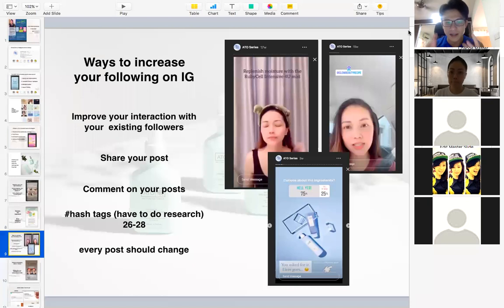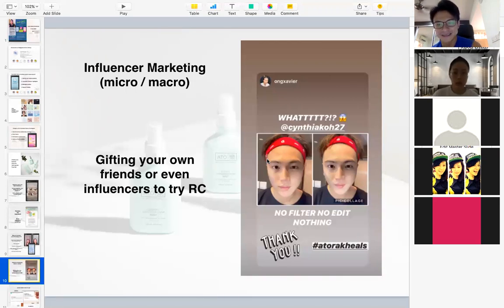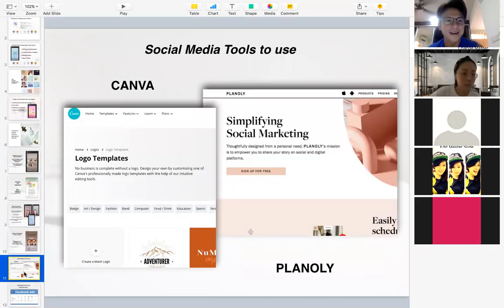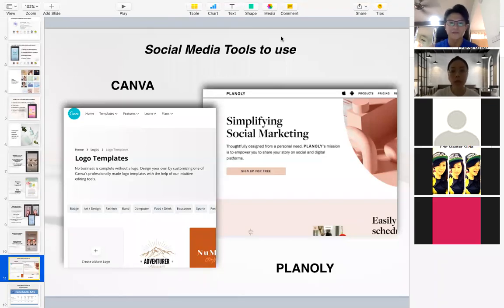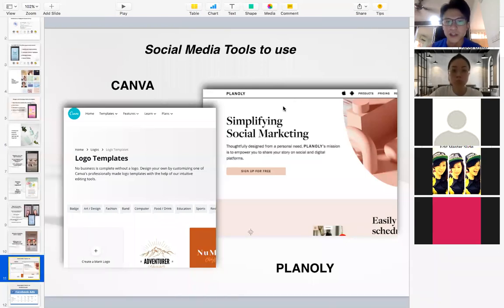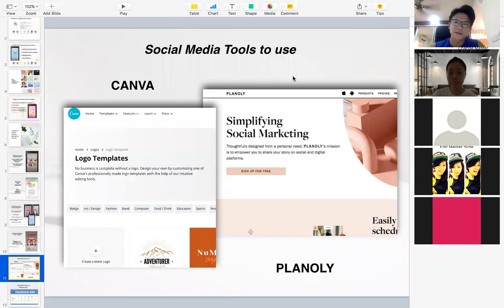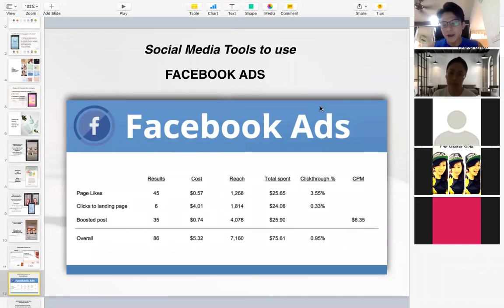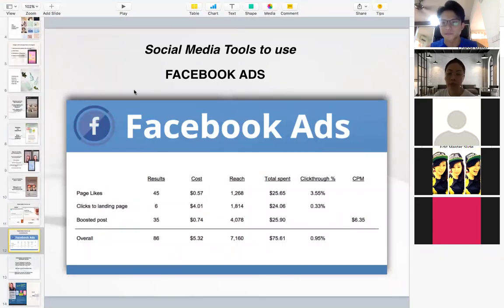Online Social Media Workshop with Gold Partner Stephanie Tan 18 Oct 2020